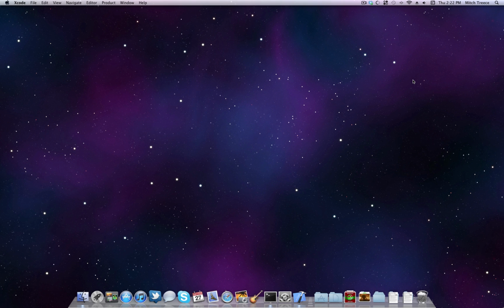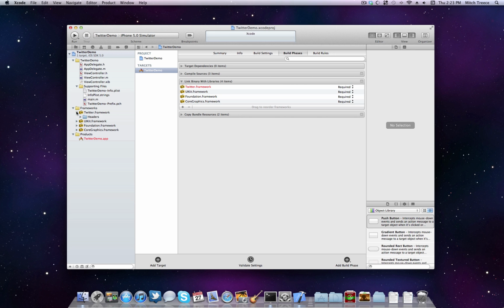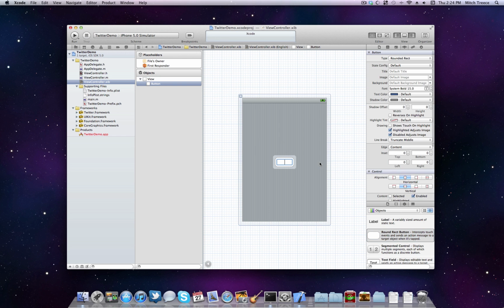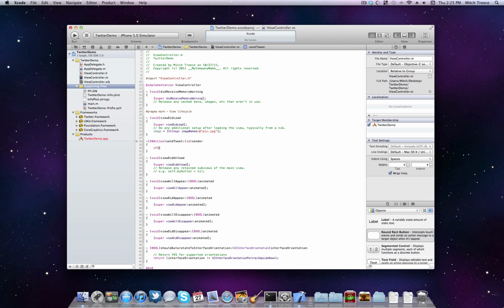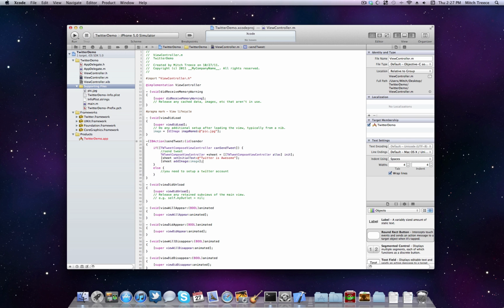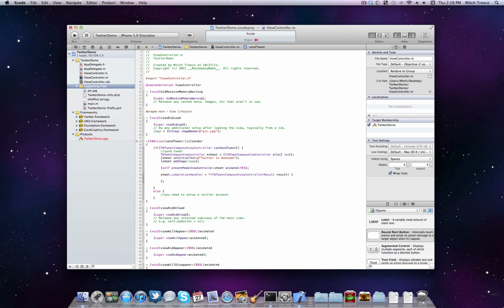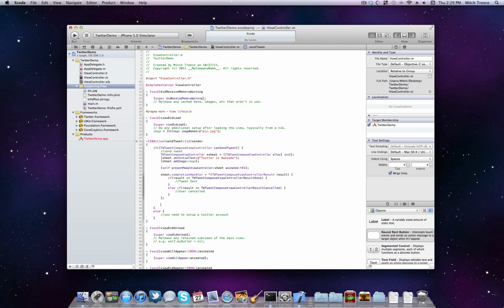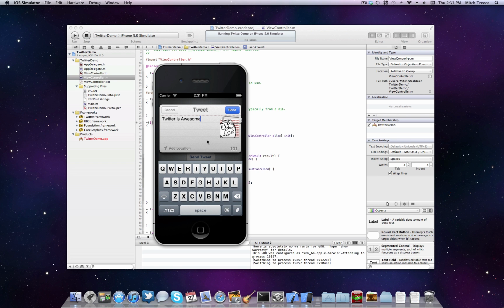iPhone SDK Tutorial Series 10: Twitter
In part 10 of our iPhone SDK Tutorial series, I will be explaining iOS 5's Twitter integration for the easy display of a TweetSheet.